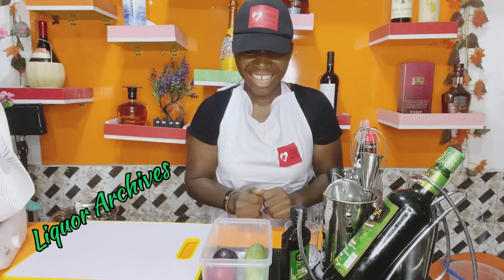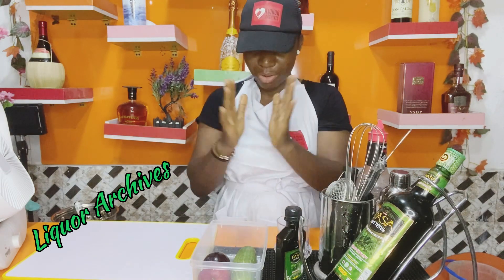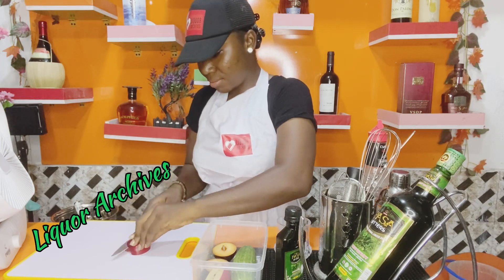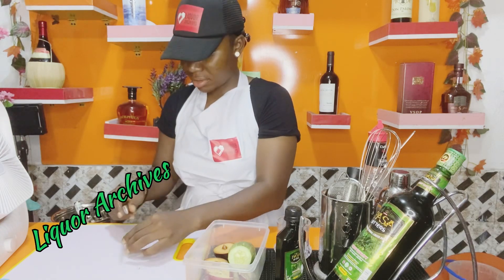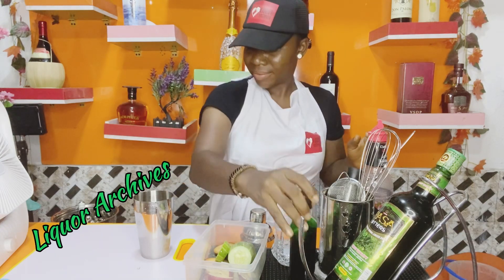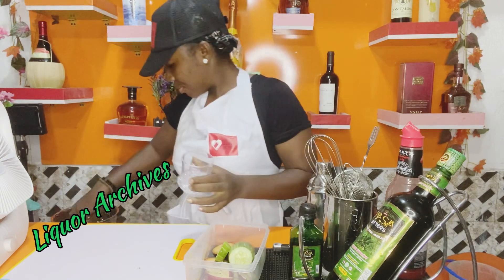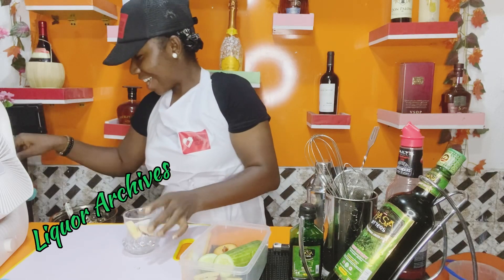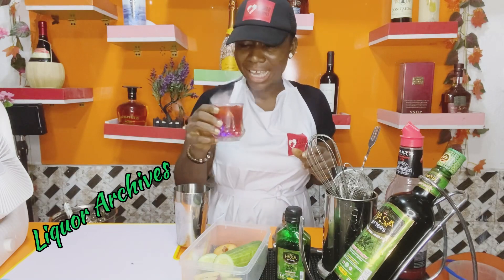Pasa premium bitters cocktail